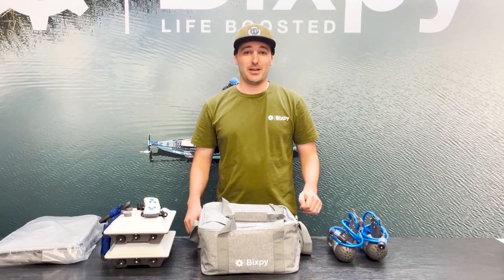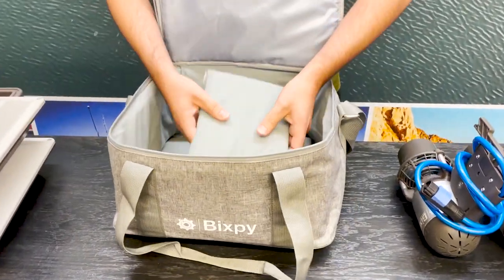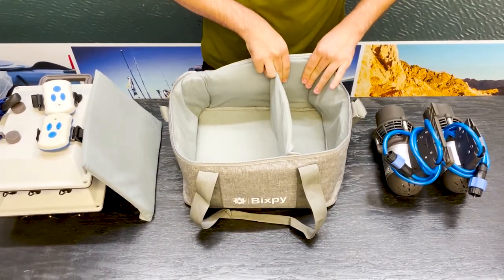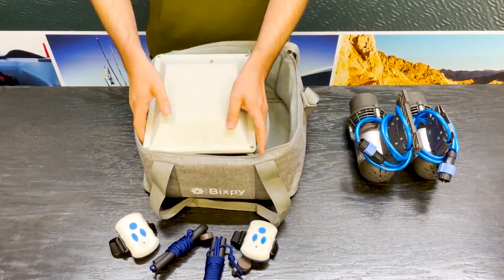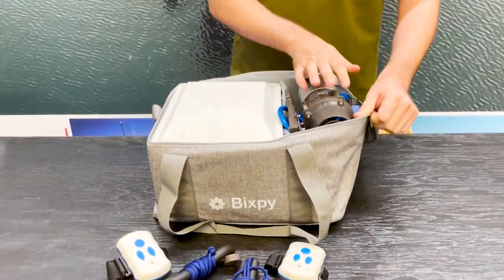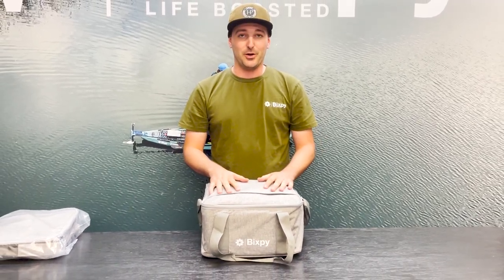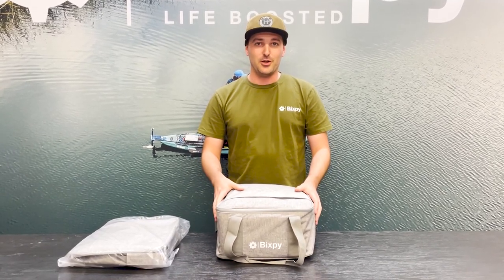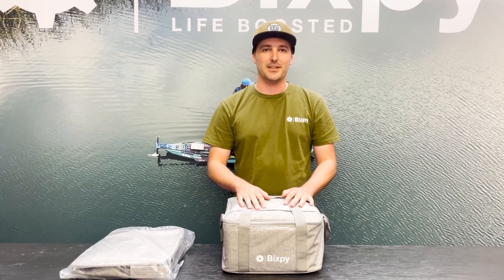Introducing The New Bixpy Traveling Bag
In this video, we introduce the new Bixpy traveling bag.

Looking for the perfect travel companion to keep your gear organized and protected? Look no further, because the Bixpy Travel Bag is your solution for transporting and safeguarding all of your Bixpy products! Whether you’re heading to the lake, river, or ocean, this versatile travel bag has you covered.

This compact bag is designed to accommodate up to two PP-378 Outboard Batteries and two Bixpy Motors. Additionally, it features a convenient zipper compartment, perfect for stashing your remotes, kill switches, or any other spare parts that can come in handy while operating your powerful Bixpy jet.

Crafted from high-quality materials, the Bixpy Travel Bag is built to withstand the rigors of the outdoors. Rain or shine, rough terrain or smooth waters, this bag will keep your Bixpy Outboard Kit in pristine condition.